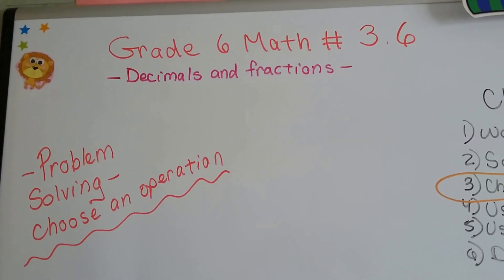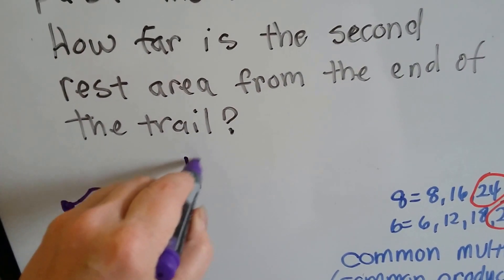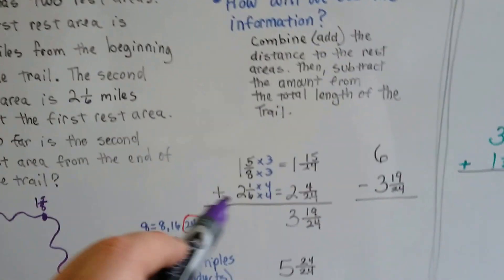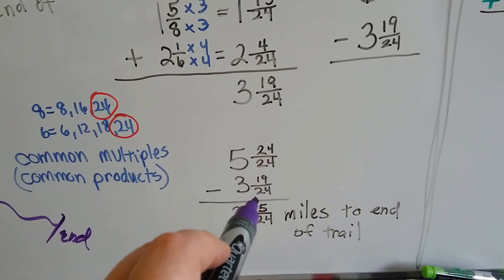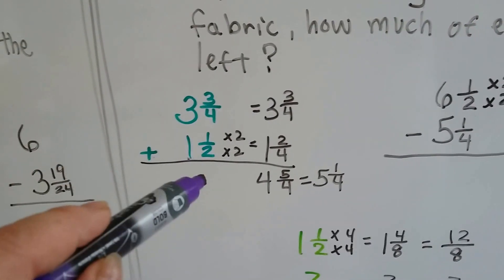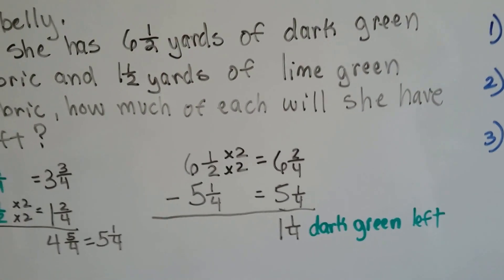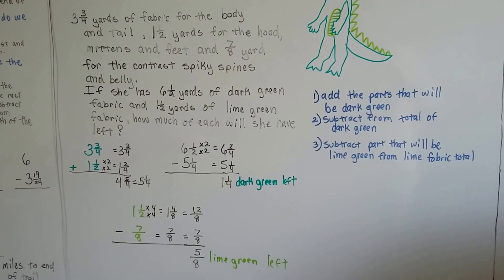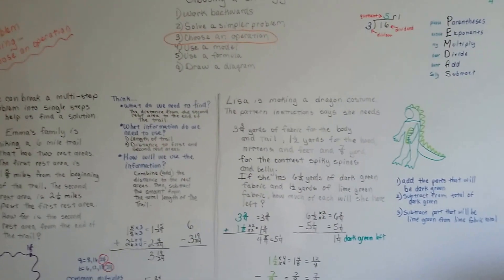Grade 6 Math #3.6, Problem Solving - Choose an operation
An explanation of how to solve a fraction word problem by using the strategy, "choose an operation ", combined with "make a diagram". Breaking a difficult problem up into different operations to solve. #3.6